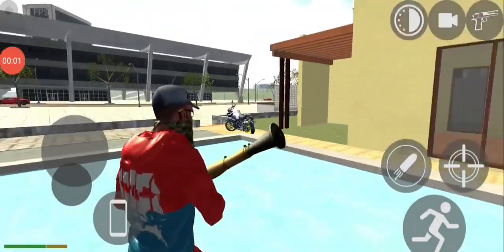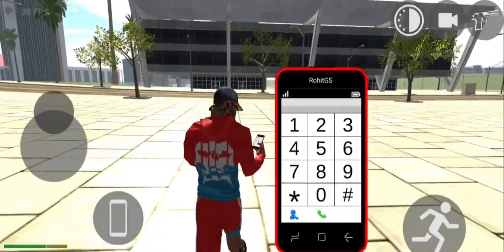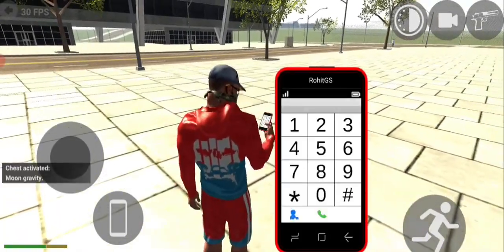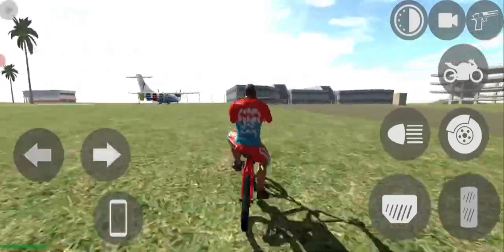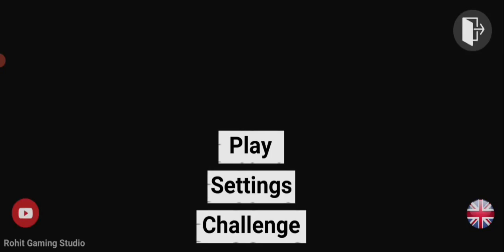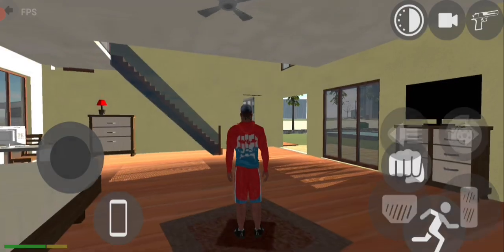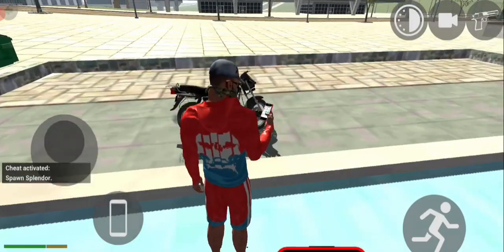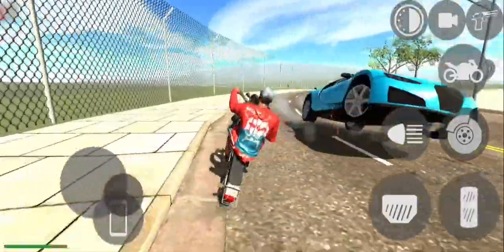how to do wheely in Indian bike driving 3d